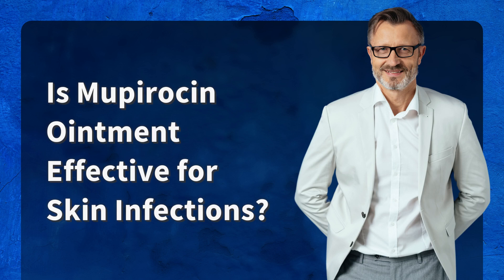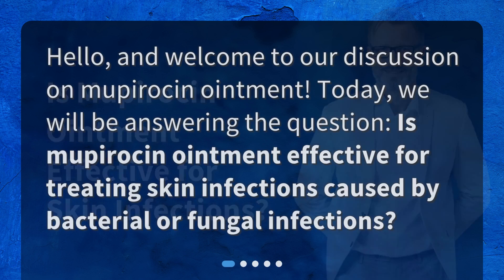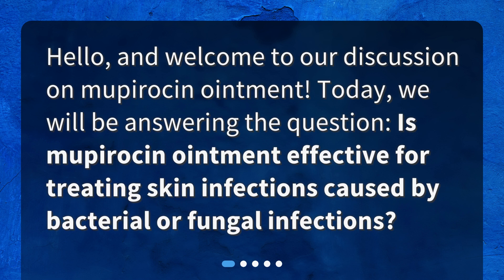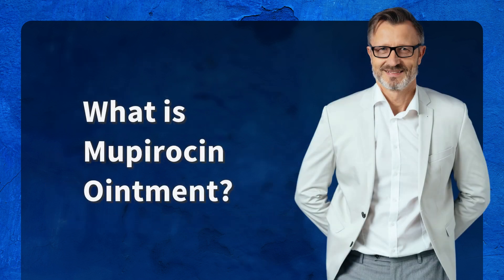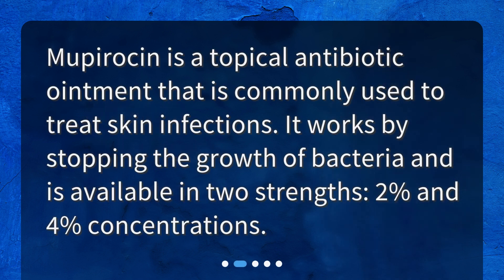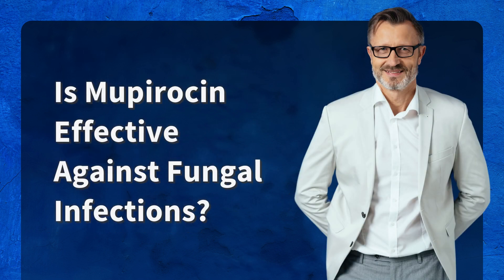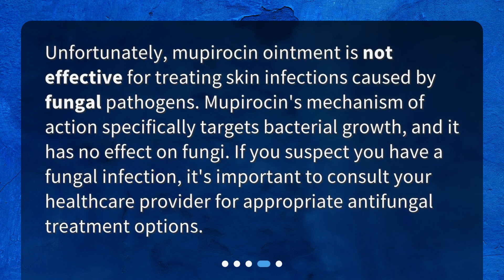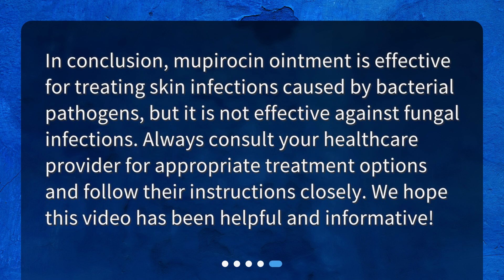Is Mupirocin Ointment Effective for Skin Infections?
Is mupirocin ointment effective for treating skin infections caused by bacterial or fungal infections? • Discover the effectiveness of mupirocin ointment for treating skin infections caused by bacterial or fungal pathogens. Learn about its mechanism of action, strengths, and specific bacterial infections it targets. However, find out why mupirocin is not effective against fungal infections and the importance of consulting your healthcare provider for appropriate treatment options. Watch this informative video to learn more!

00:00 • Is Mupirocin Ointment Effective for Skin Infections?
00:18 • What is Mupirocin Ointment?
00:36 • Is Mupirocin Effective Against Bacterial Infections?
01:05 • Is Mupirocin Effective Against Fungal Infections?